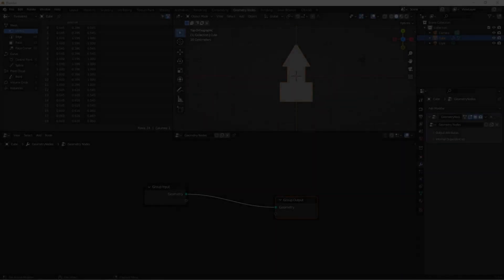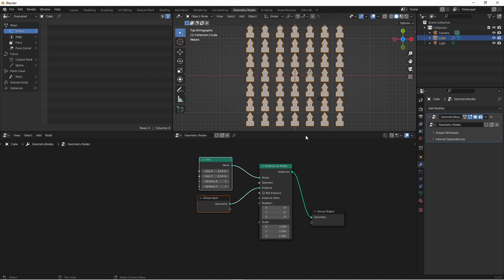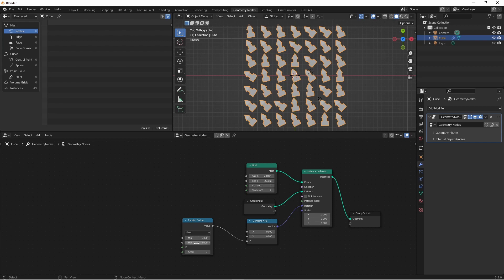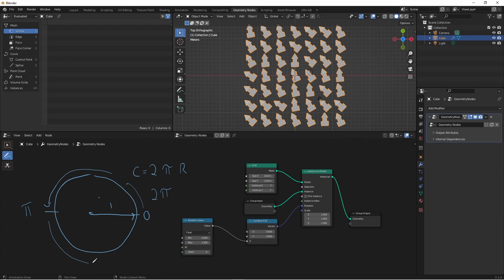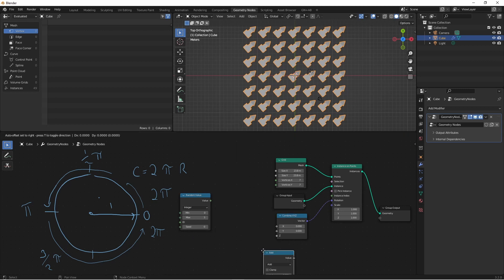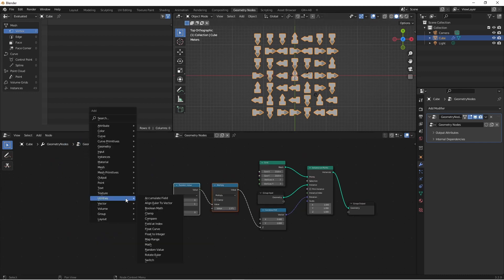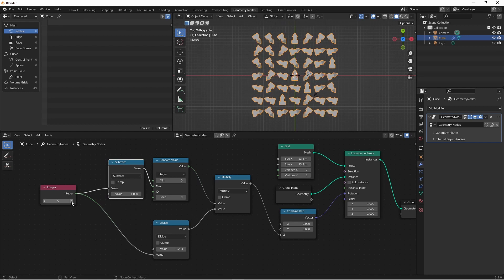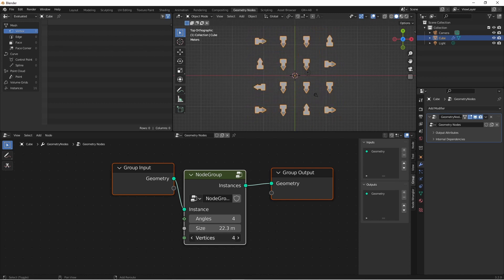Tutorial Update: Random Stepped Rotations for Blender 3.2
NEW!!! Here is a requested update to an old tutorial of mine. How to get stepped (or indexed) rotations applied randomly to a bunch of instanced objects.